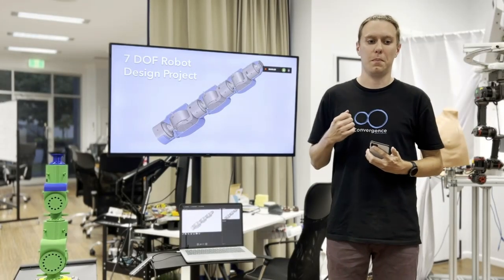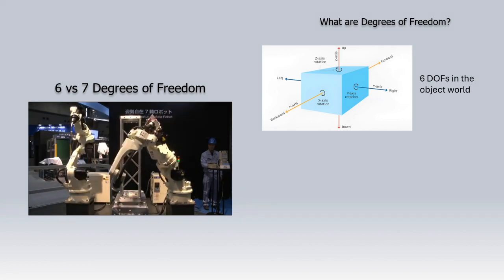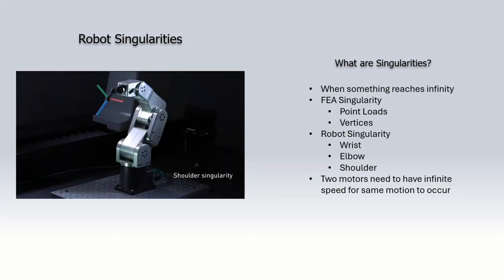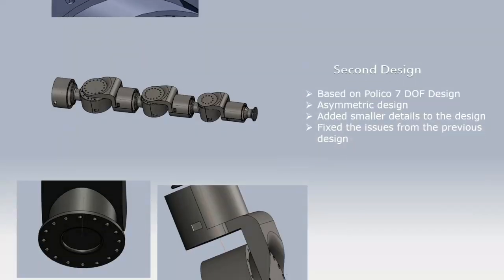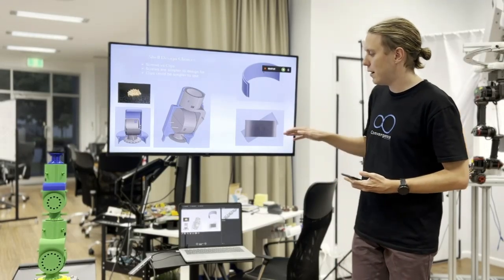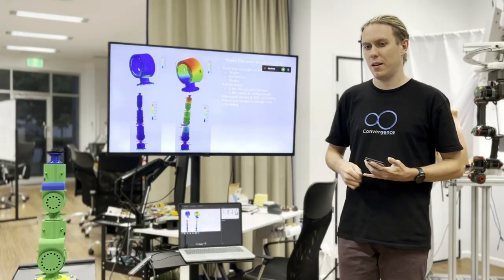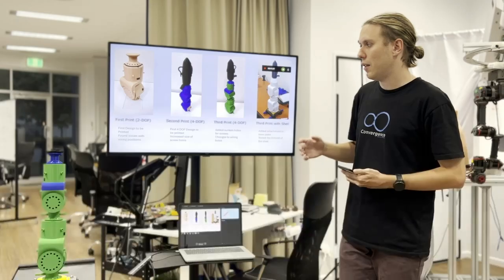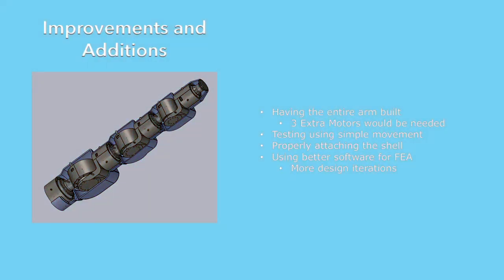Intern Project - 7 Degree of Freedom Arm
Convergence Medical showcase one of our intern's recent projects. A 7 degree of freedom robotic arm.